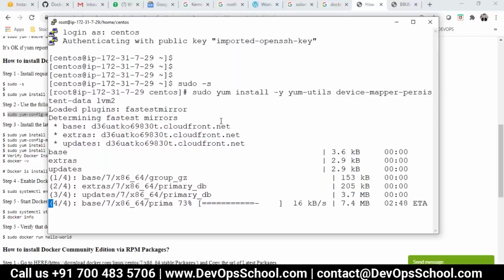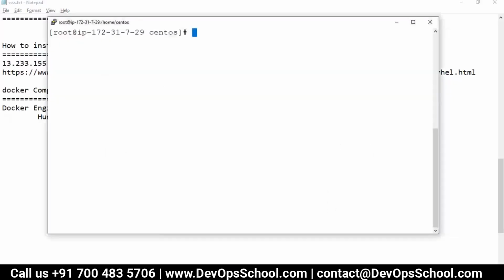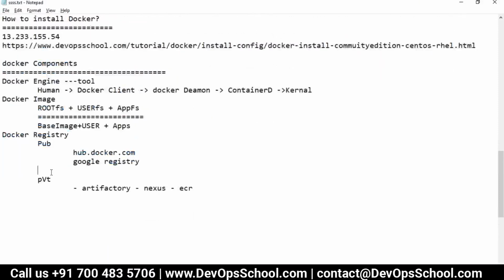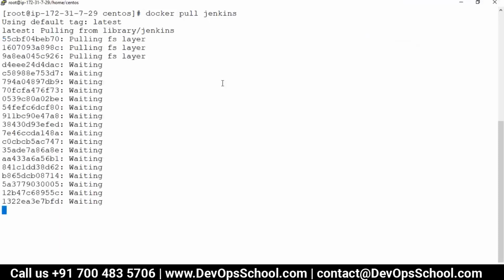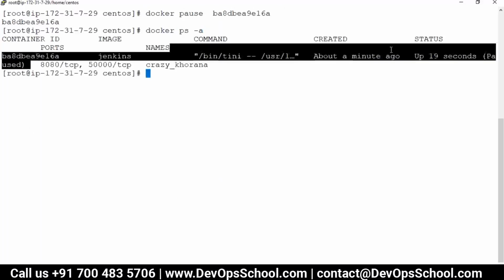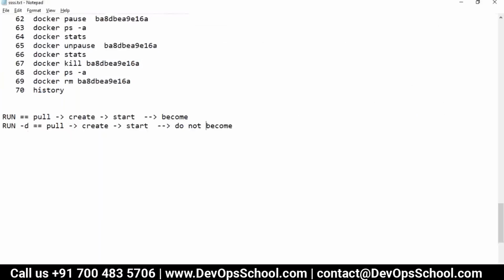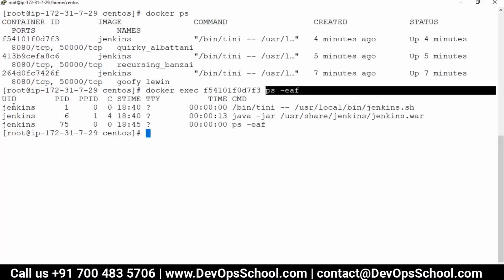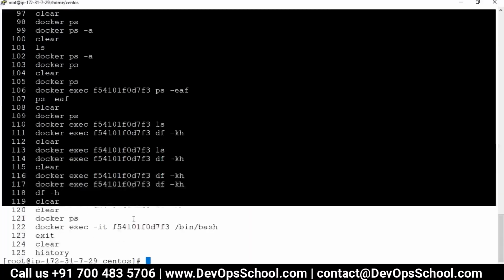Docker Crash Tutorials | Docker Tutorial for Beginners | Aug 2020 | Part 2 Out 3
- Private video is only available for 599 Plan.

Top 10 Certifications in the world
1. DevOps Certified Professionals (DCP)

2. Site Reliability Engineering Certified Professionals (SRECP)

3. DevSecOps Certified Professionals (DSOCP)

4. Master in DevOps Engineering (MDE)

5. Kubernetes Certified Administrator & Developer (KCAD)

6. GitOps Certified Professional (GOCP)

7. Master in Observability Engineering (MOE)

8. MLOps Certified

9. DataOps Certified Professional (DOCP)

10. AiOps Certified Professional (AIOCP)